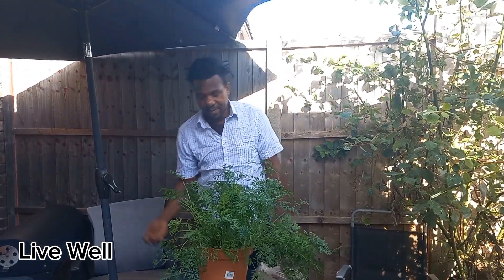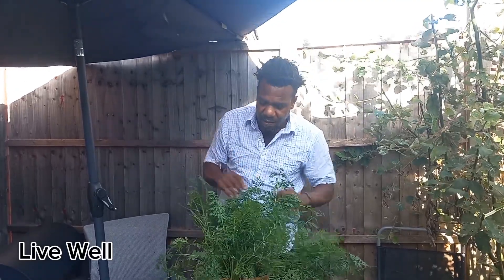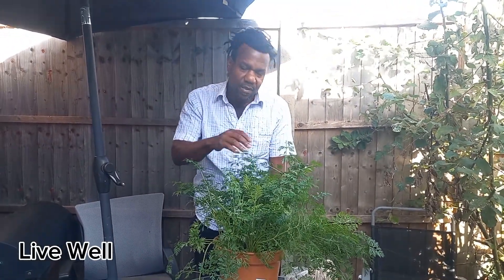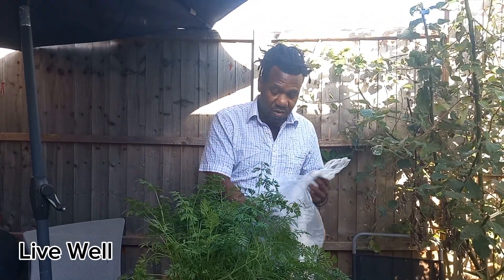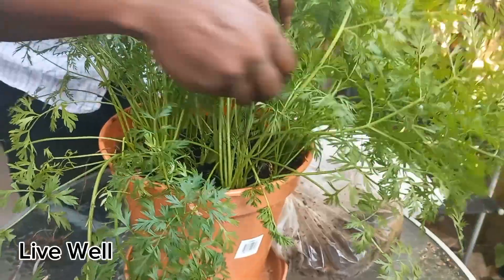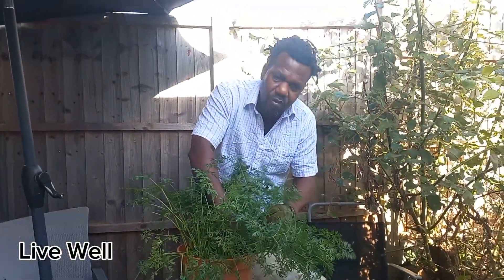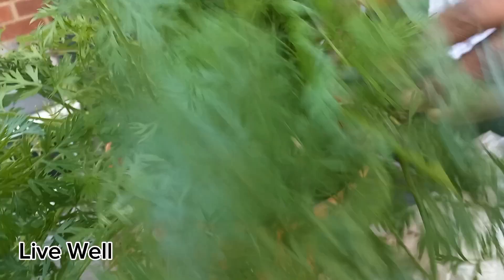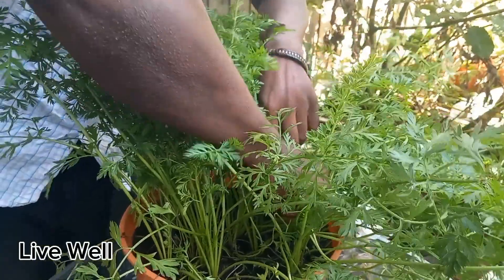Growing carrots in a pot | Live Well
Just a short video showing you how I grow in pots and how you can too.

Live Well | Together We Grow